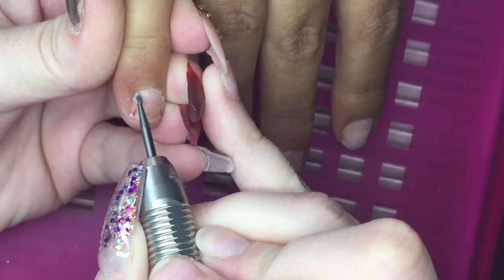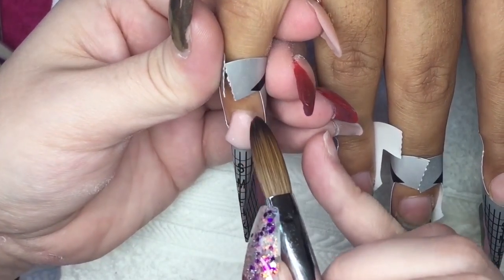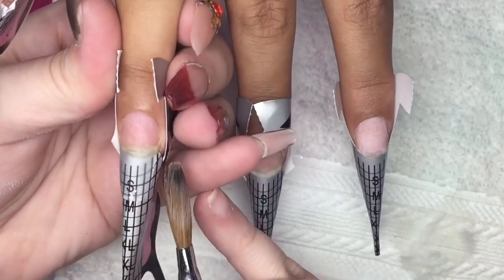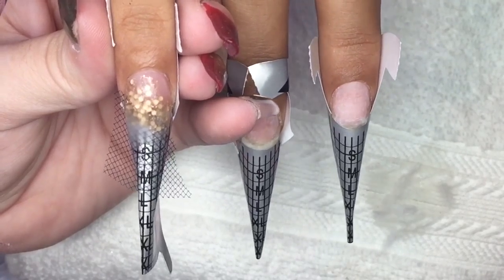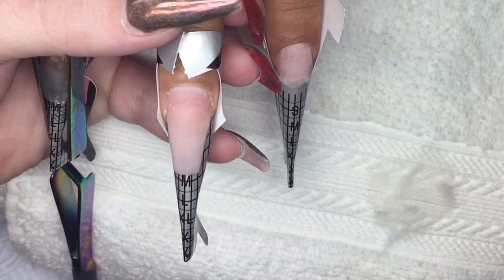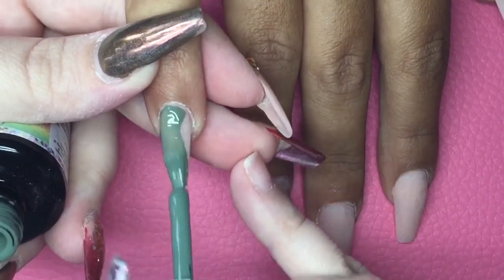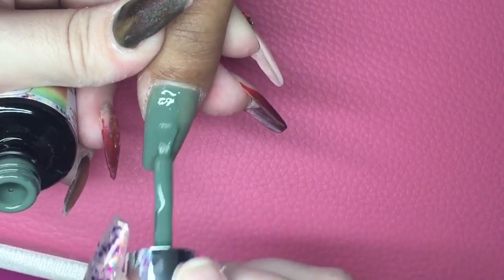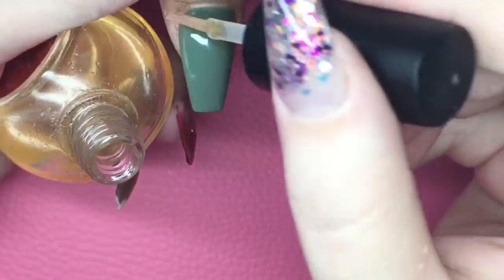Acrylic Nails | Khaki With Encapsulated Netting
Products used 💕💕 CJP ACRYLIC SYSTEM
Birthday suit ~ Crystal Glass ~ CjelP in soldier boy ~ CjelP Topshine ~ Tack free top gloss

Glam and glits
Swarovski
And Kiara sky ***

Link to the drill bits I use 👇🏼 🛒  and stamping

All products are bought and paid for by myself unless stated so.

Thank you to everyone who watches and supports me 🌸🌸🌸